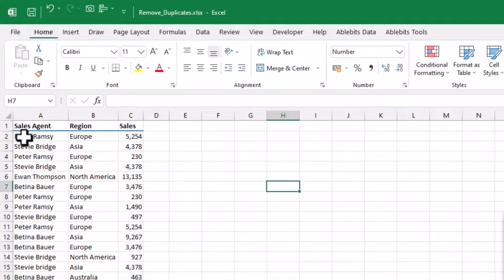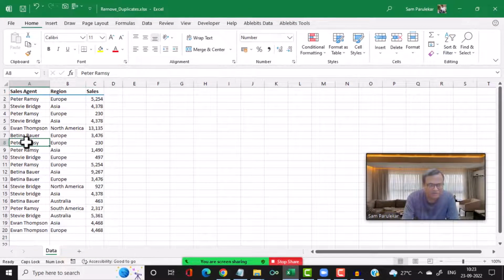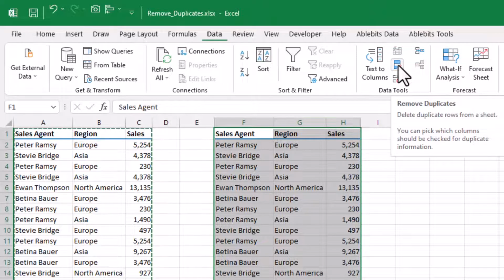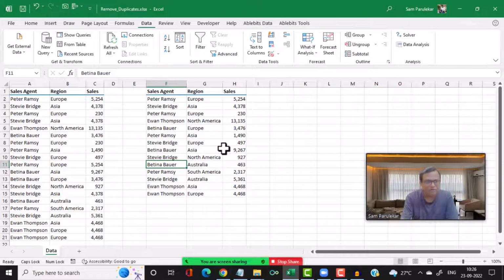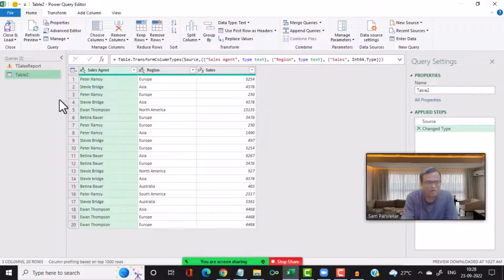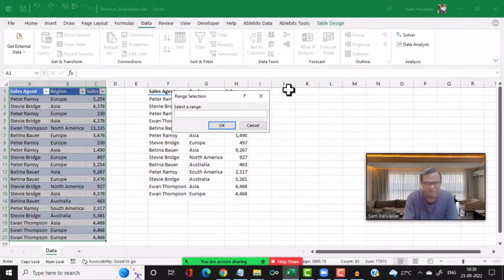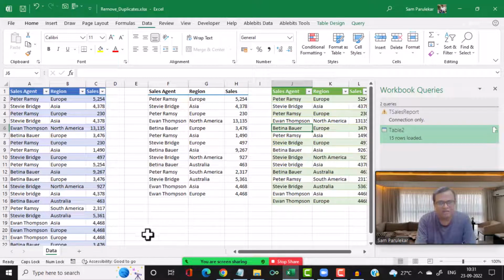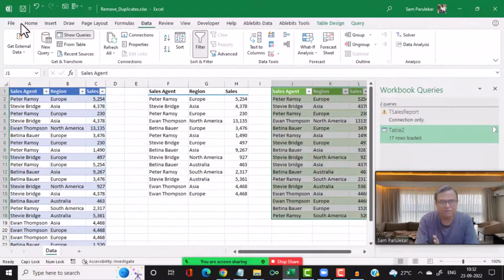How to Remove Duplicates in Microsoft Excel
These are 2 easy ways to remove duplicates in your data to create a unique / distinct list of values in Microsoft Excel. It's a very common task for data cleaning and also a very common job interview question. One of the solutions (removing duplicates with power query) returns a different result to the other methods. I'll explain what the difference is and what to watch out for.